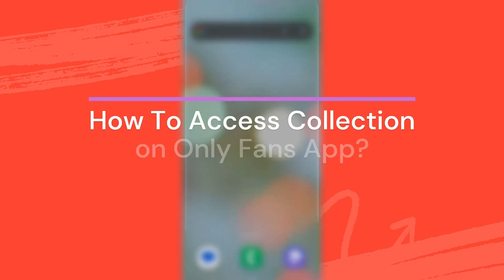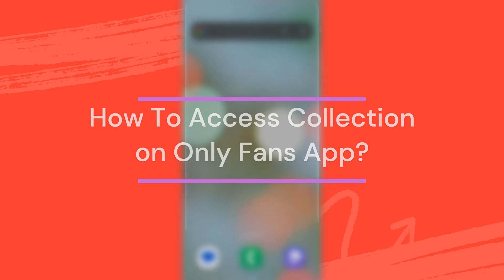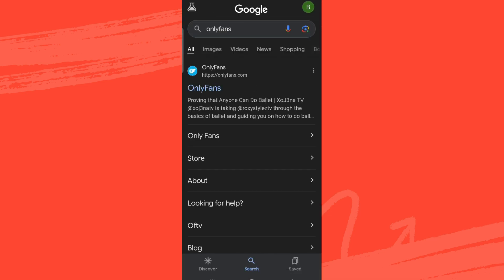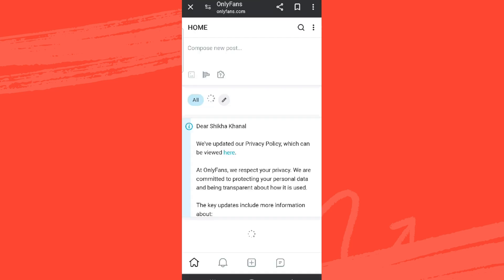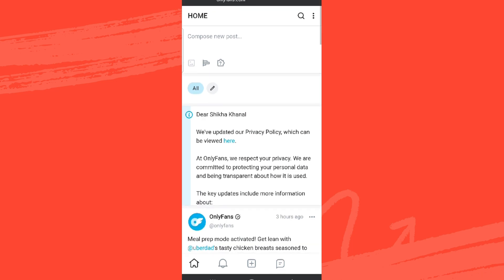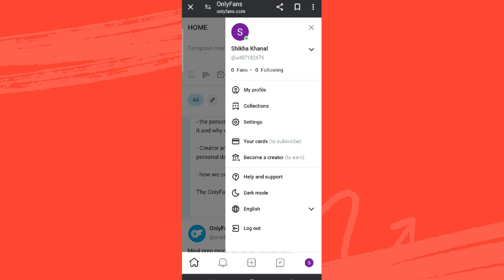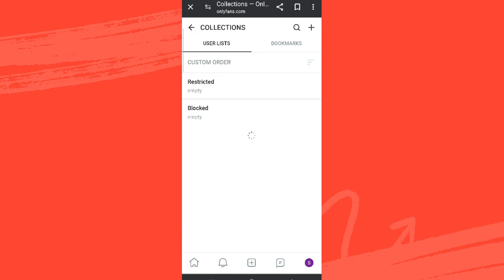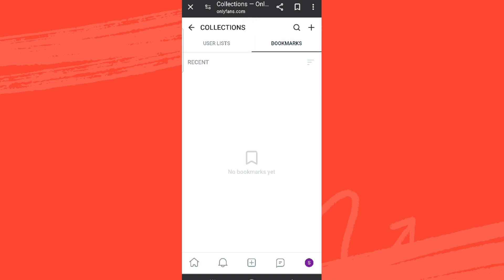How To Access Collections On OnlyFans (Full Tutorial)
How to access onlyfans collections? In today's video, we're diving into the world of OnlyFans Collections, a way to discover amazing content from your favorite creators.